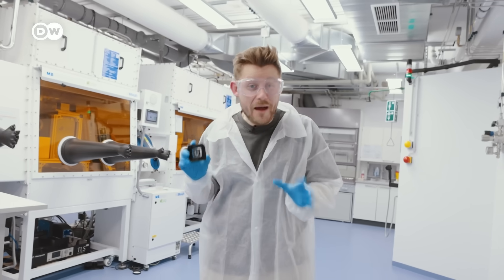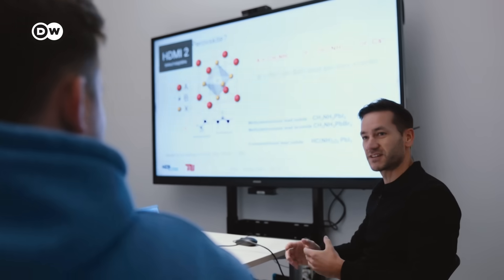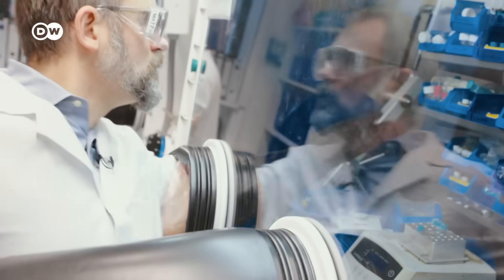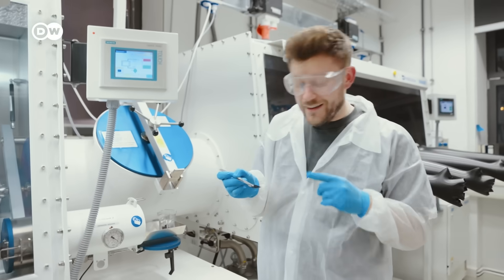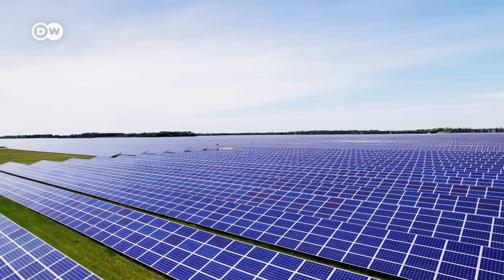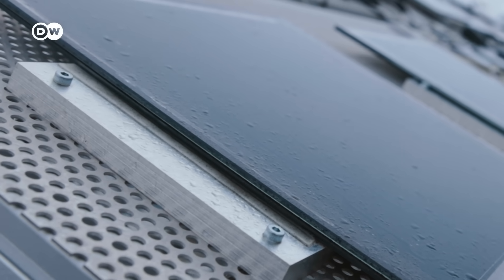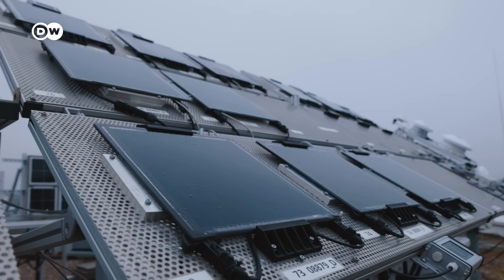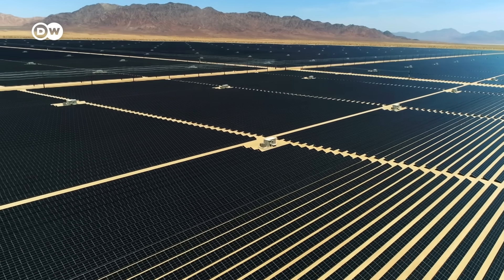Are perovskite cells a game-changer for solar energy?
Imagine creating solar panels without relying on materials in short supply and adopting an eco-friendlier production process. And at the same time boosting efficiency? Enter perovskite tandem solar cells—an innovation that has long held the promise of revolutionizing the solar energy landscape. But where are they in their development, and could they truly represent the future of solar panel technology?

Credits:
Reporter: Kai Steinecke
Camera and video editor: Neven Hillebrands
Superivising Editors: Joanna Gottschalk, Kiyo Dörrer

Thanks go to Frank Nowroth (Oxford PV) who gave insights into commercial-scale deployment of tandem solar cells and to Sum Tze Chien (NTU Singapore) for additional background on tandem solar cells encapsulation.

Chapters:
00:00 Intro
00:28 What is Perovskite?
03:30 Perovskite Solar Cell
06:15 Perovskite’s Challenges
09:11 Economical Problems
10:40 Conclusion